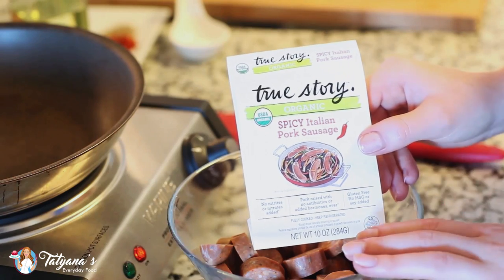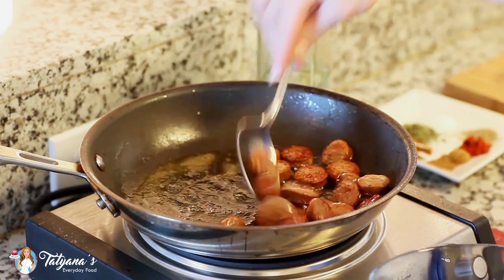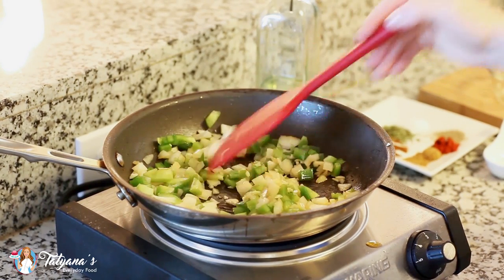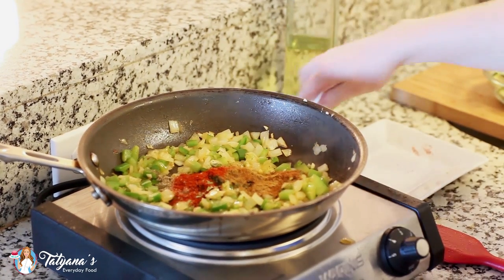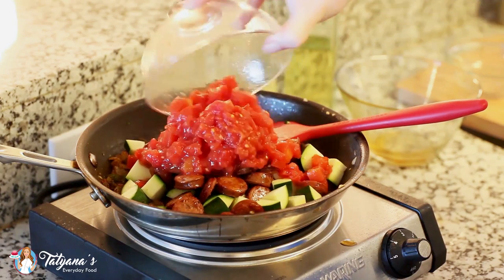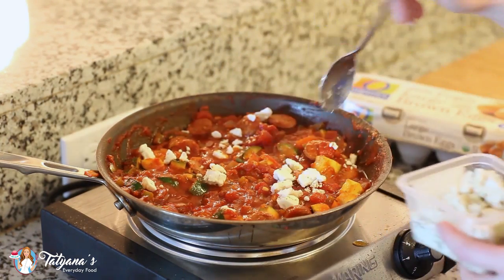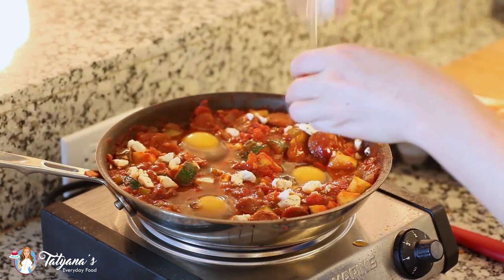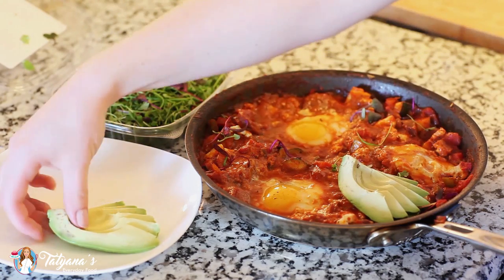EASY Zucchini & Sausage Shakshuka Recipe!! Moroccan Breakfast Recipe!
If you're looking for a new and different breakfast recipe, this sausage hearty and warming shakshuka recipe is for you! This aromatic and spicy Moroccan dish is made with tomato sauce, onion, peppers and a few eggs dropped right in! I like to add some sausage and vegetables for texture and flavor; feel free to add your favorite fillings!